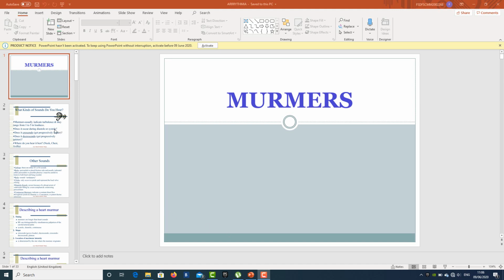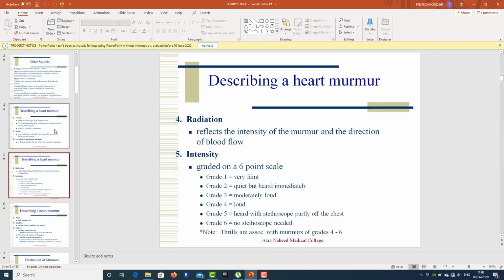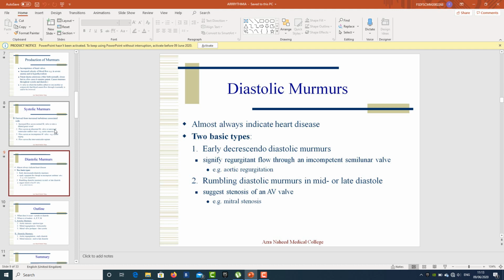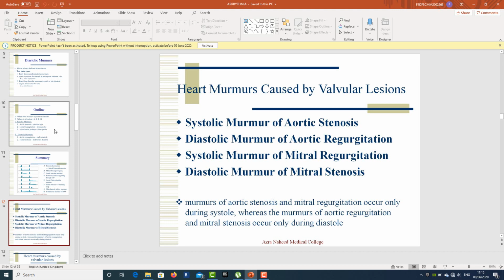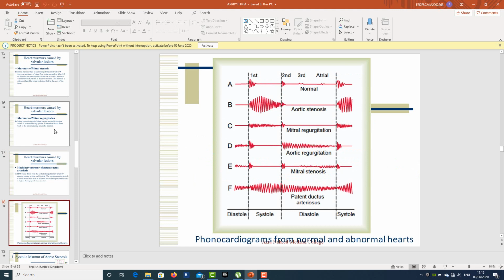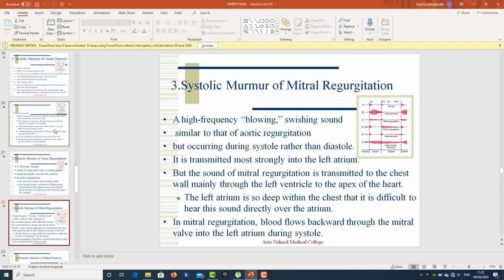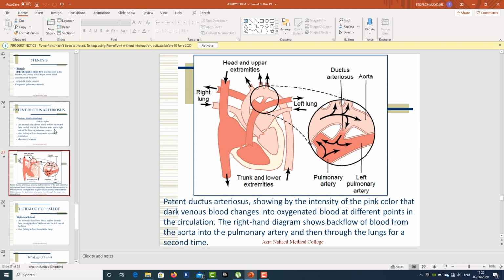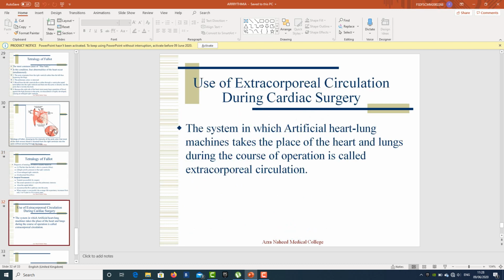Murmers By Dr Hooria Aamir